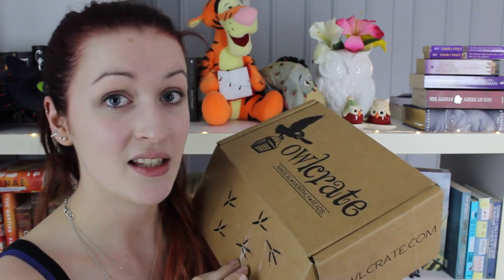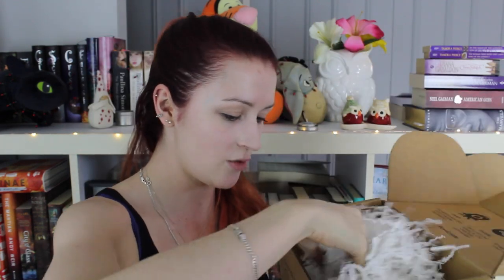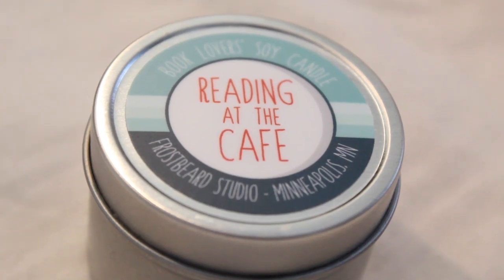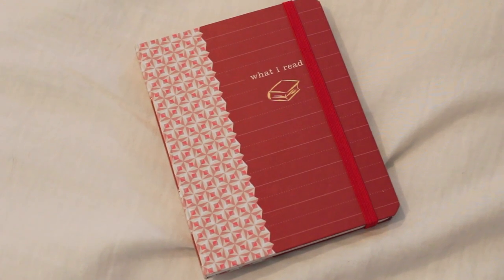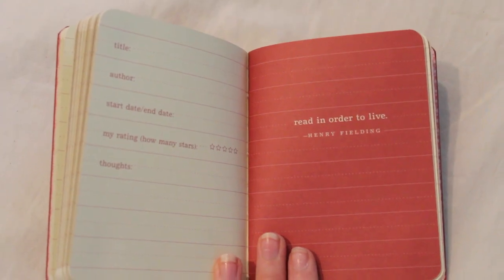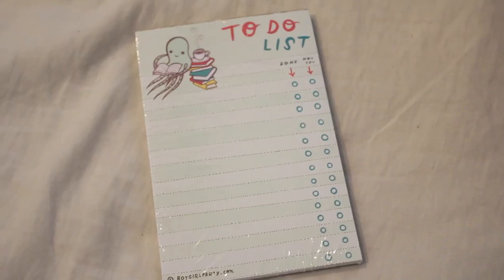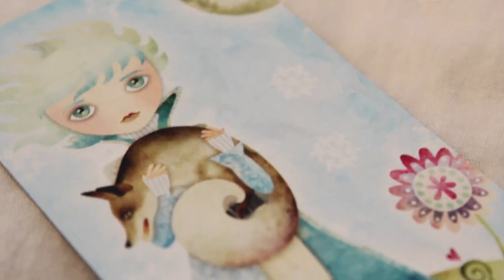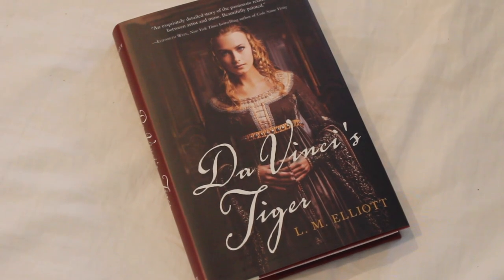OWLCRATE UNBOXING | Get Inspired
Soy candle by Frostbeard

Magnet by Sanra Vargas

I received this box for free in exchange for an honest review.